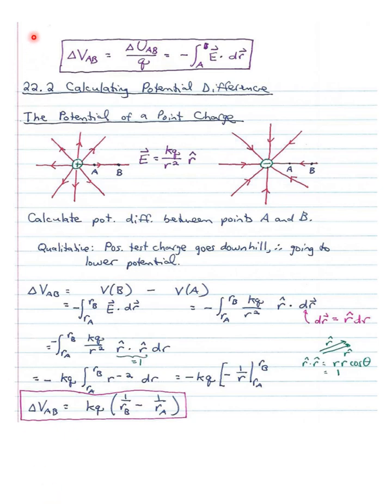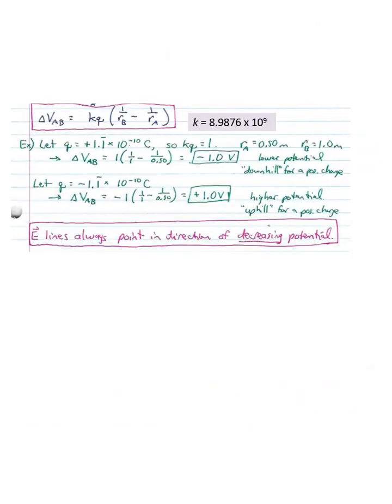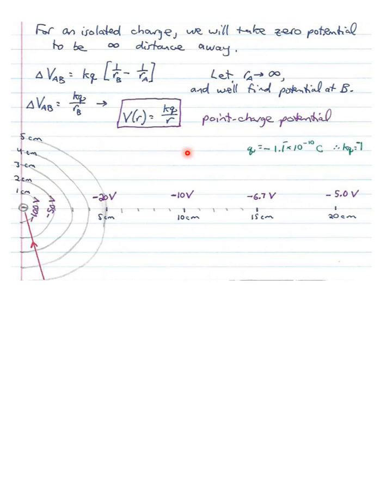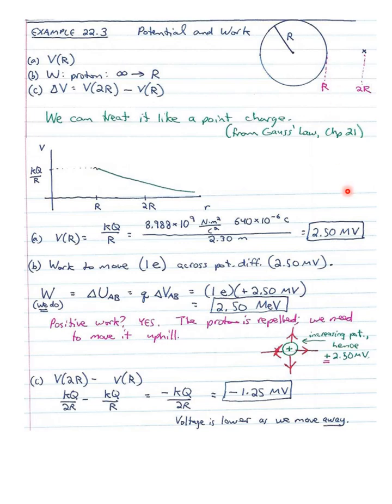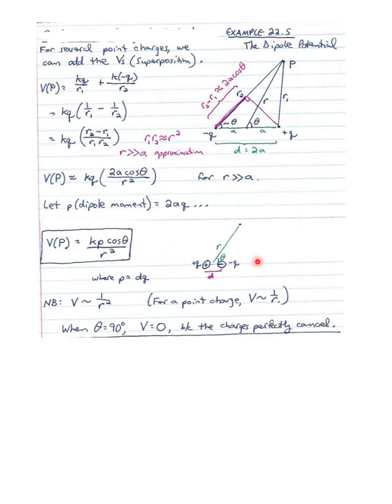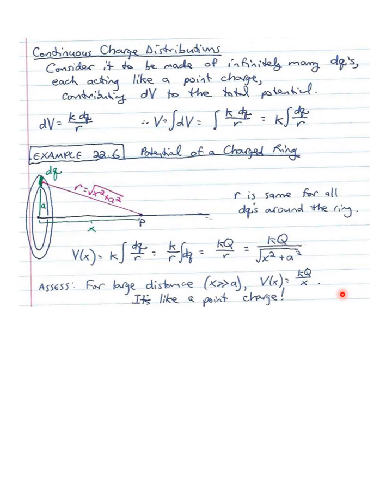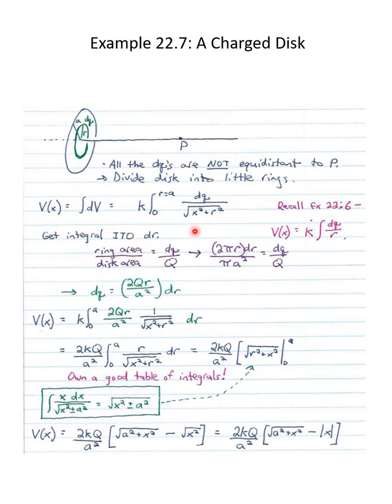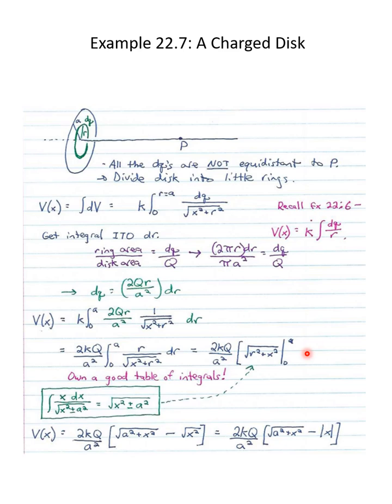Chapter 22-2: Calculating Potential Difference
Chapter 22 (Electric Potential), Section 2. PHYS 104B at Porterville College. Professor Jon Satko